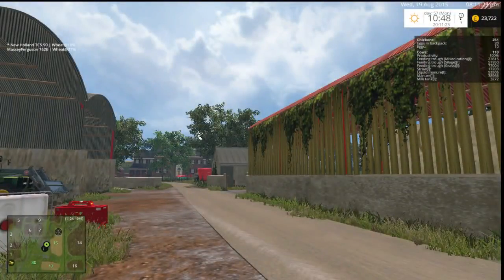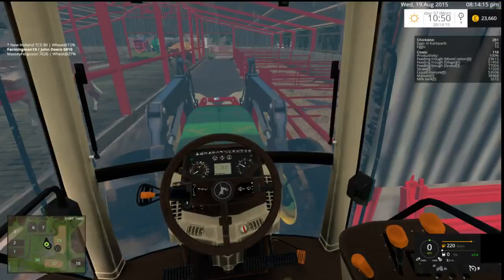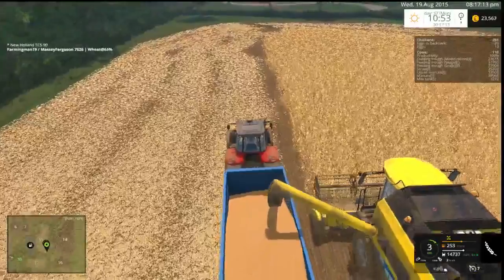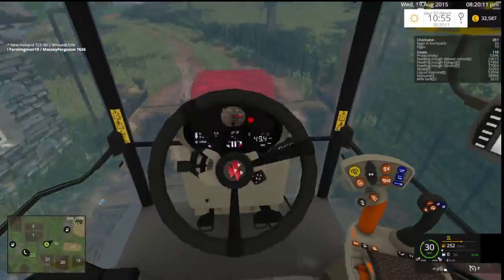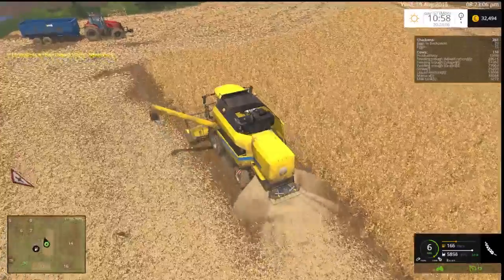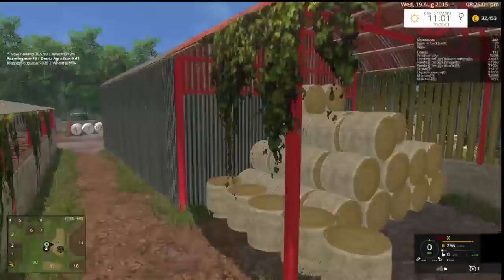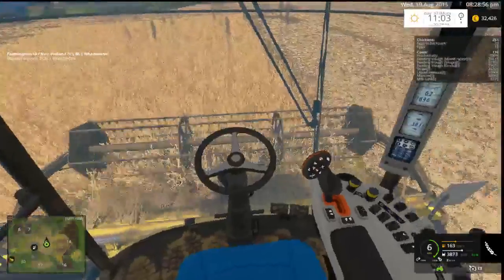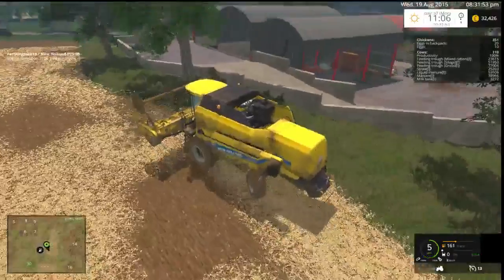Farm Simulator 15 Part 21 Every thing is alright